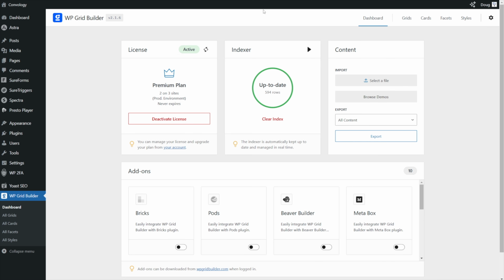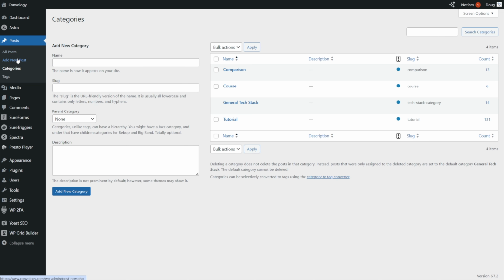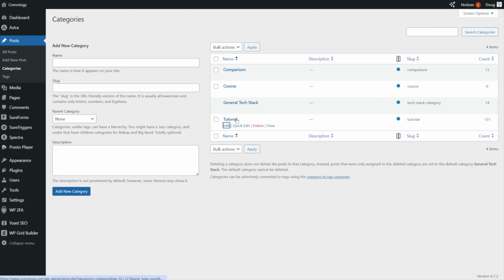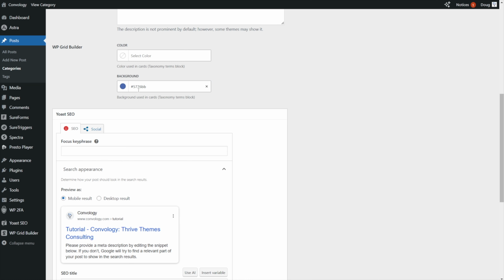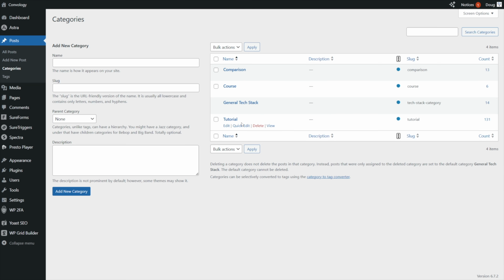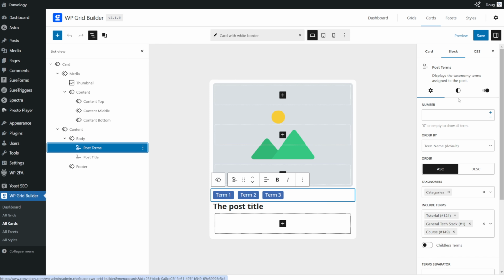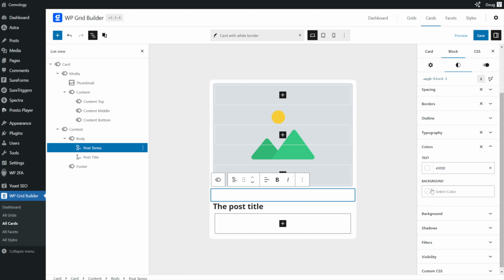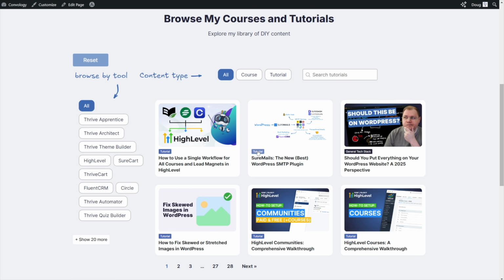WP Grid Builder Custom Colors for Post Terms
This tutorial shows how to create colors and colored indicators for post terms like tags and categories for your WP Grid Builder cards.

Convology+ is our community of entrepreneurs accelerating their business growth together. Reduce the overwhelm, get the help you need quickly, and know that you’re never alone on your journey.